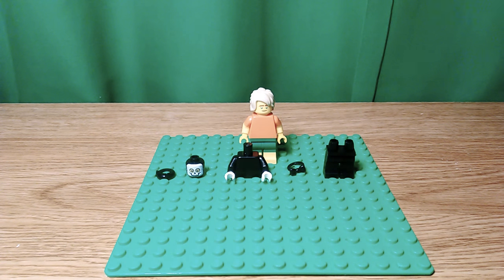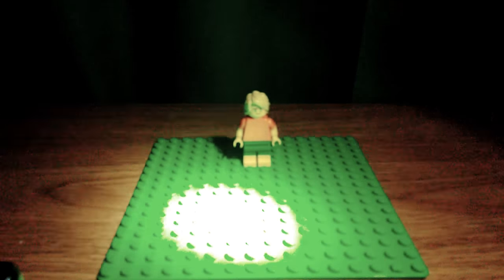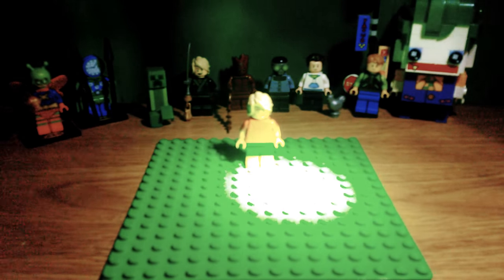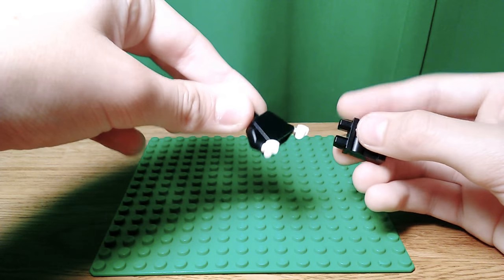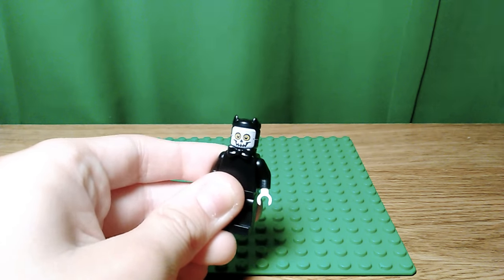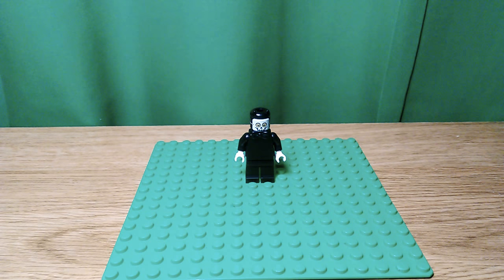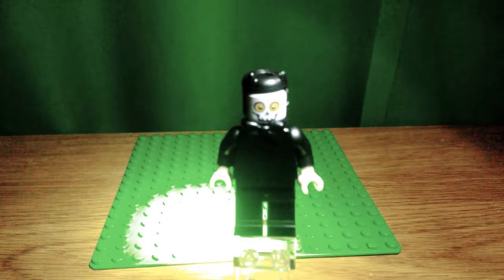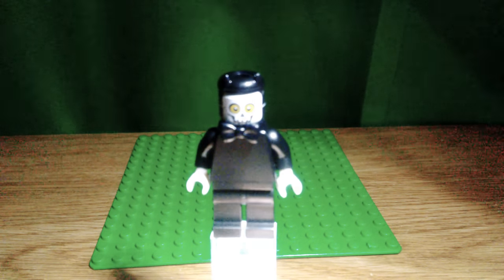Custom Lego Bendy from Bendy & the ink machine.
In this skit-style video, I show you how to make a minifigure of Bendy from Bendy & the ink machine. And many things from Niko 2064's history comes back to haunt him, and murder him...😲